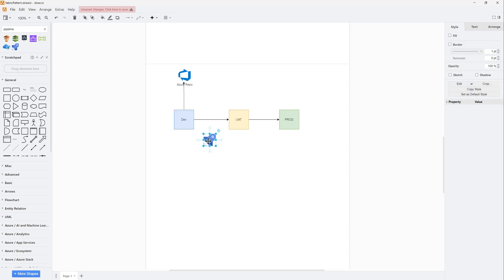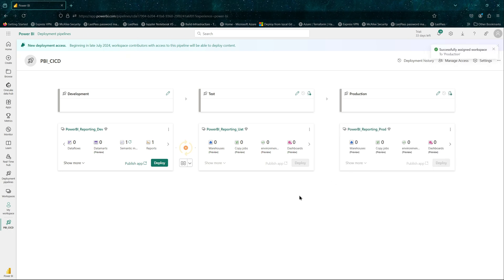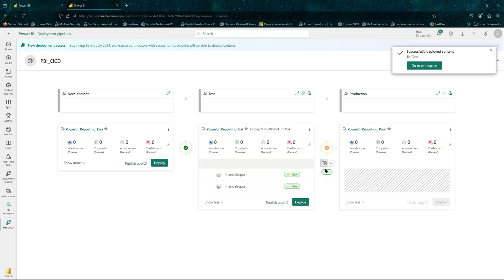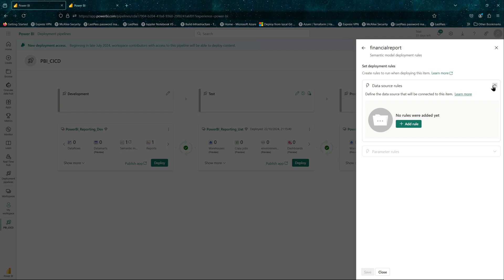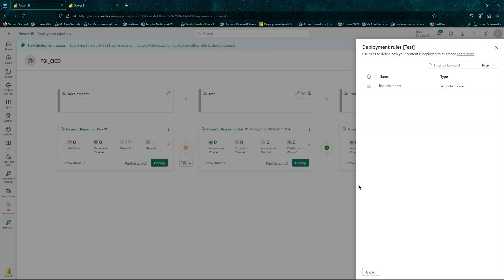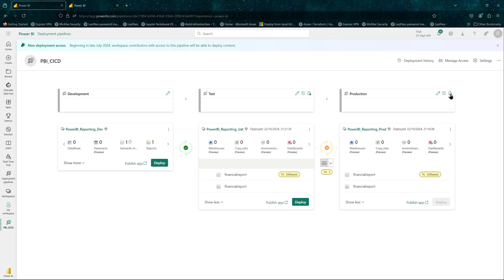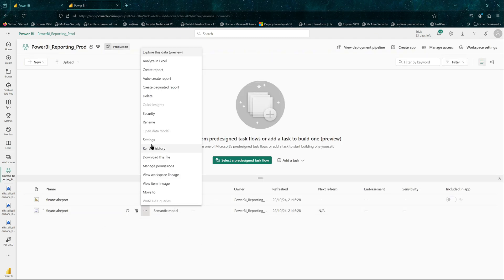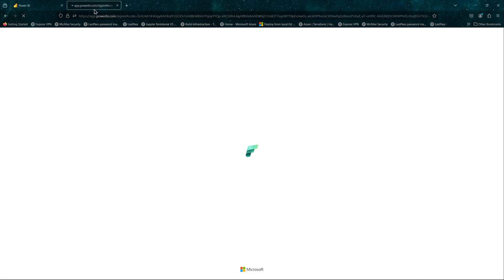Power BI : Get started with deployment pipelines and deployment rules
The most difficult bit in Power BI is usually the deployment in different environments. Lets solve this problem with the new Deployment pipelines.